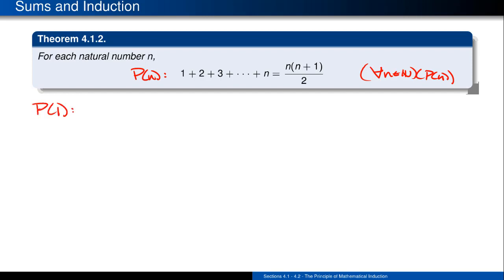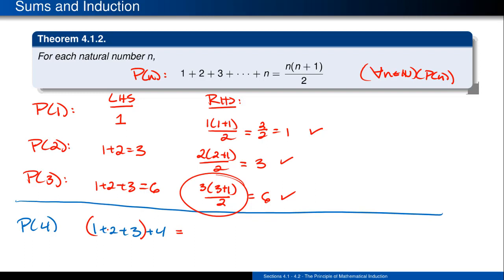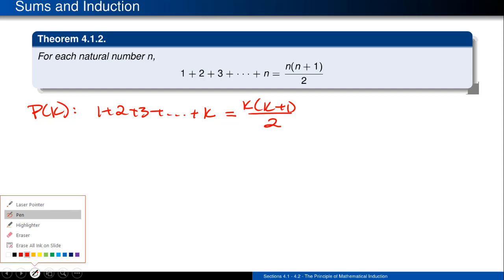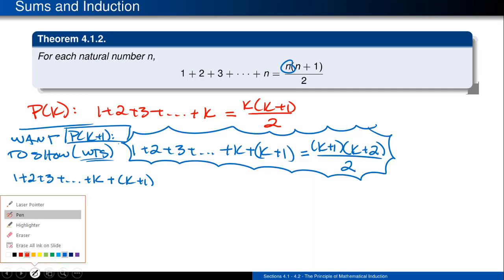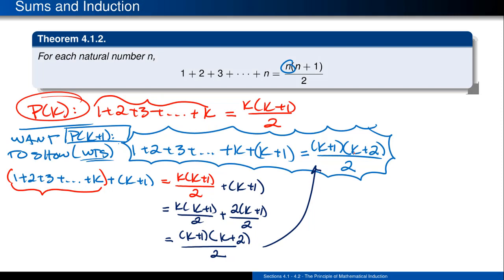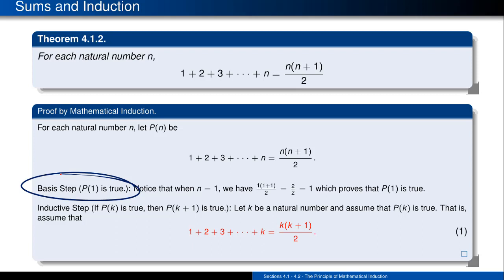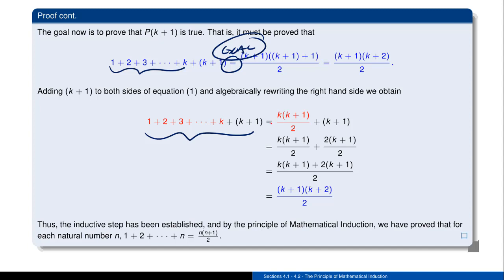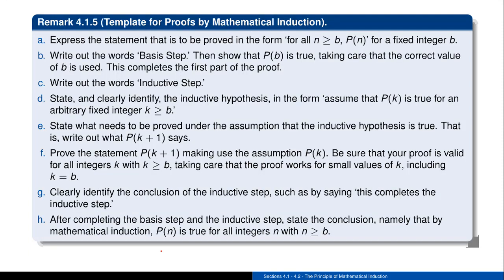Video 4.1.2 - Sum to n (Induction)